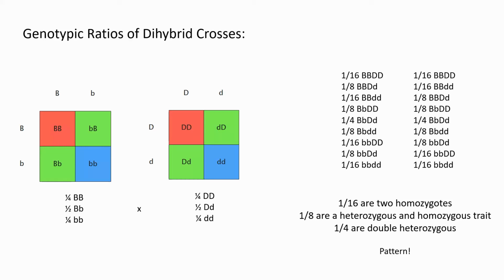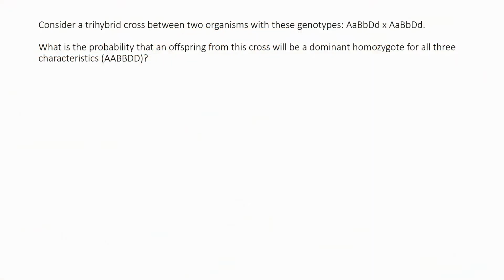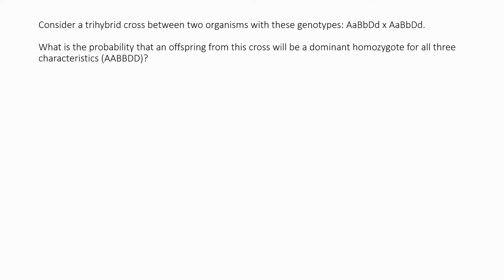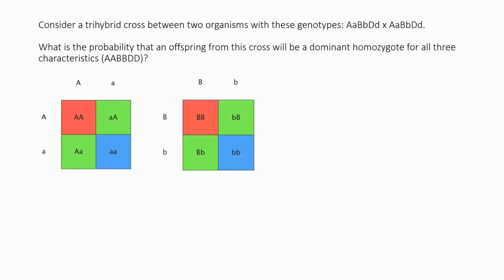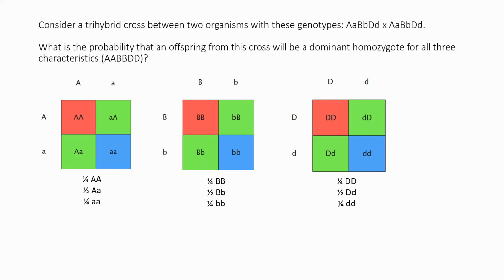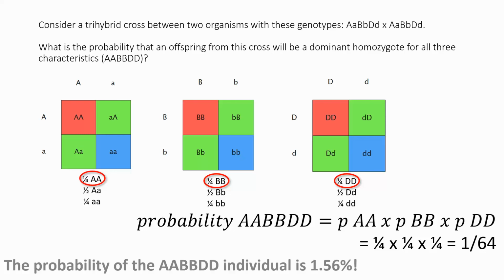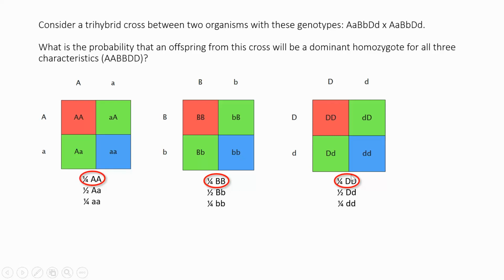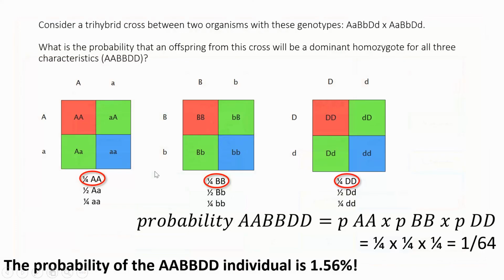Biology 40S - Multi Trait Cross #3 - Three Trait Probability Question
Hello Biologists,

This is an example of how to do a probability problem for an example with more than two traits present. Enjoy!